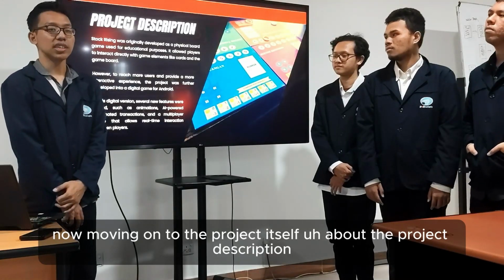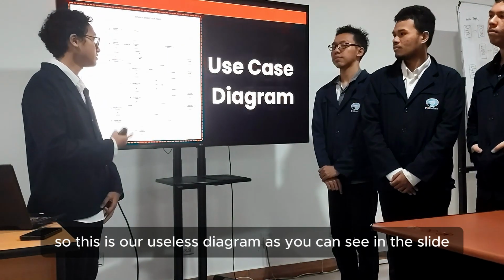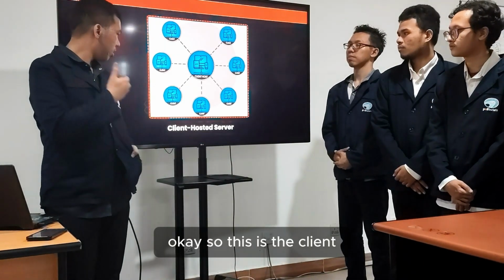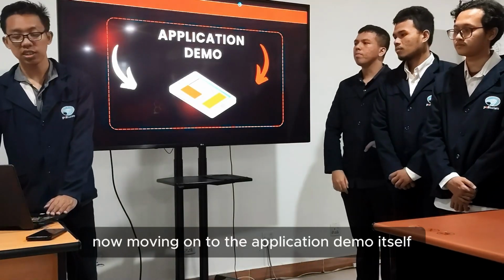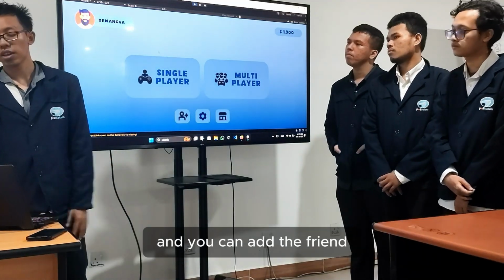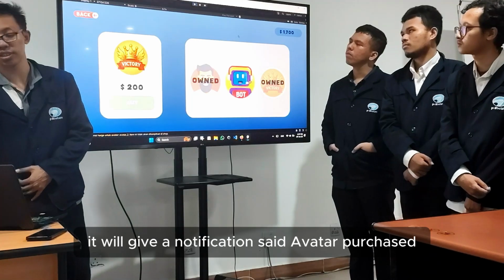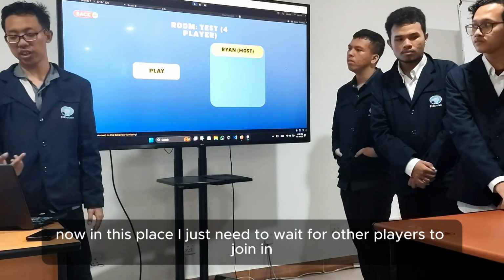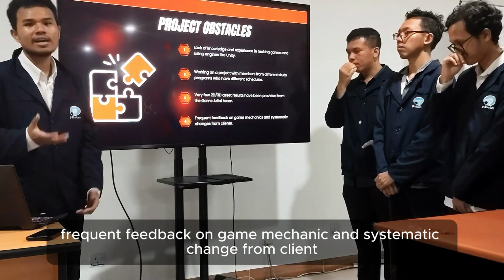AAS Presentation Video PBL-IF-11 | Development of an Investment Simulation Game on Android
Title: Development of an Investment Simulation Game on Android

Project Description:
This game allows players to interact directly with game elements such as cards and game boards. However, to reach more users and provide a more interactive experience, this project was further developed into a digital game for Android. In this digital version, several new features are added, such as animations, AI-powered automatic transactions, and a multiplayer mode that allows real-time interaction between players.

Name of Leader:
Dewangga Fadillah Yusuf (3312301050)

Name of Member:
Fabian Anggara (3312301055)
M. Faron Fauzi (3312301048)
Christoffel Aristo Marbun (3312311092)